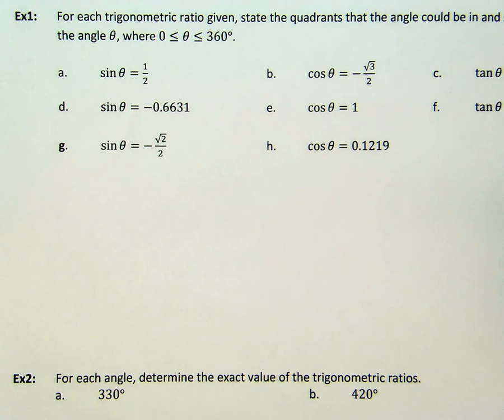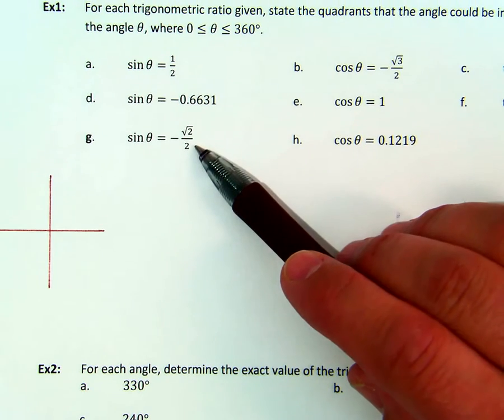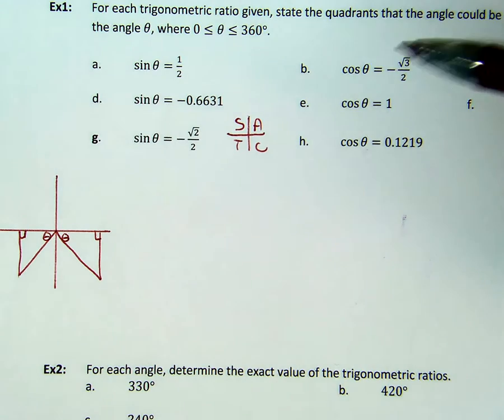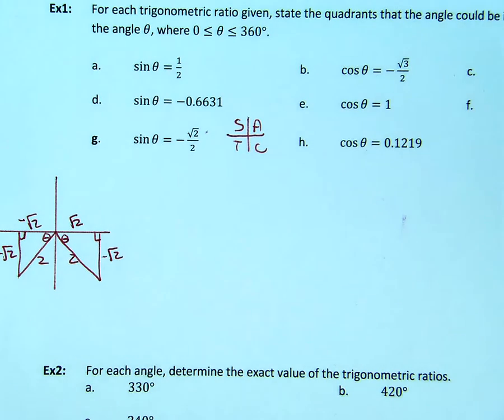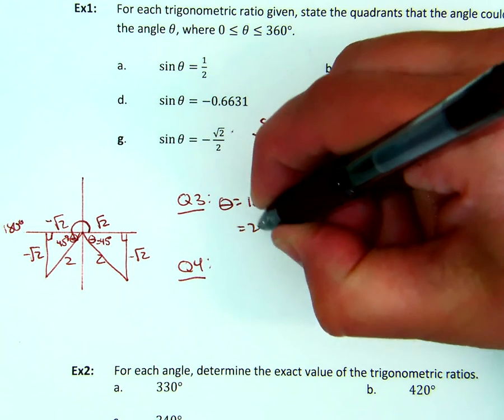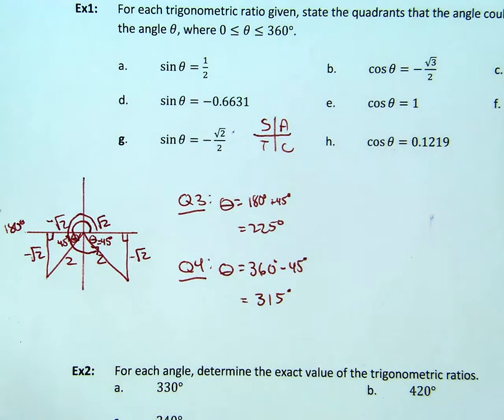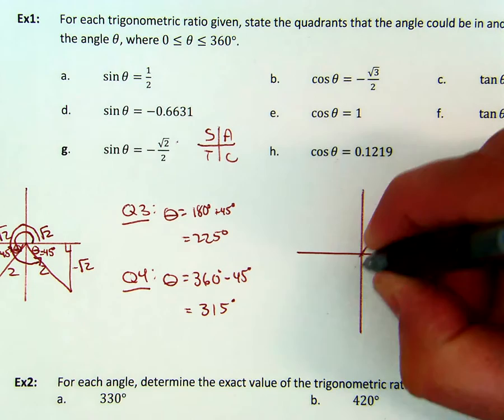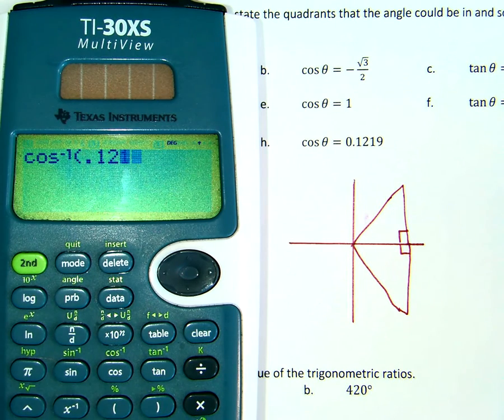Finding Angles given the trig ratio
2 Examples of finding the angle in standard position given a trig ratio.